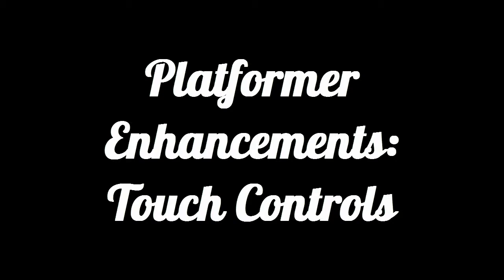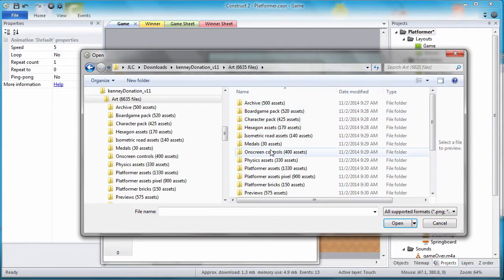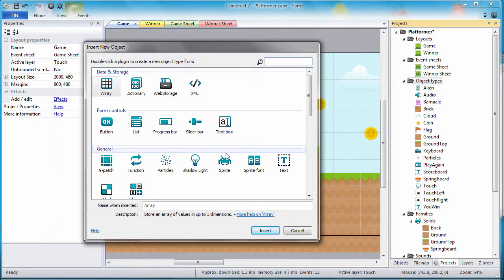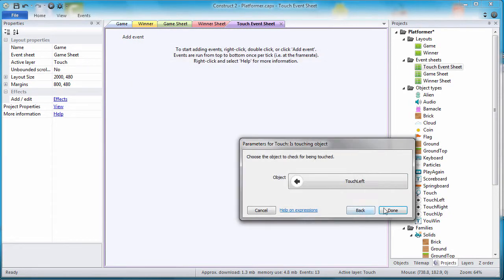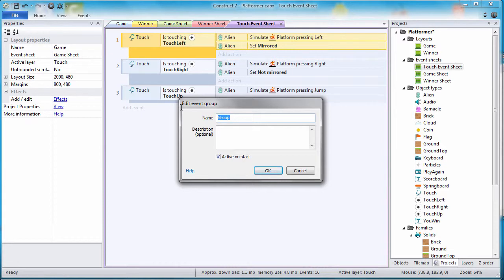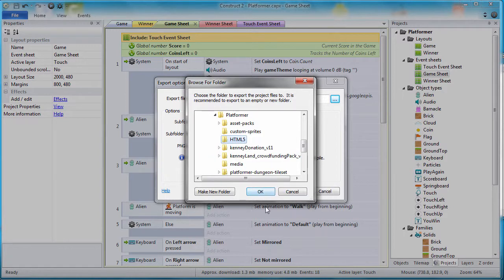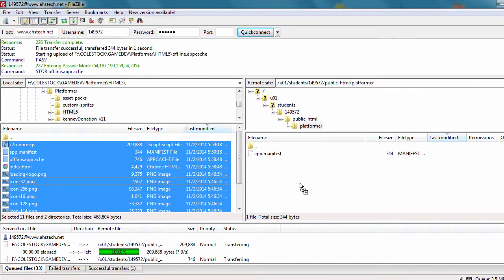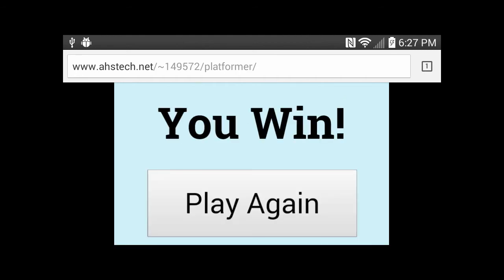Platformer Enhancement - Touch Controls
Watch the following video to learn how to add basic touch controls to your game.